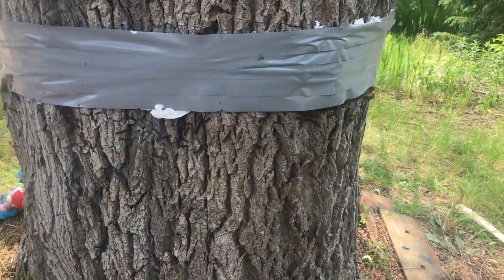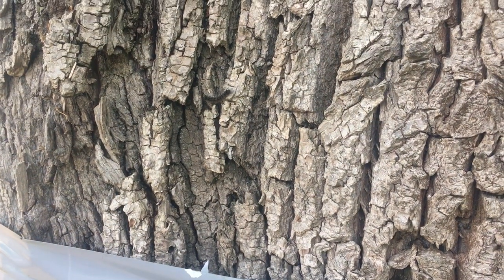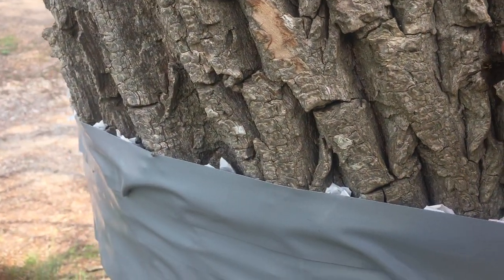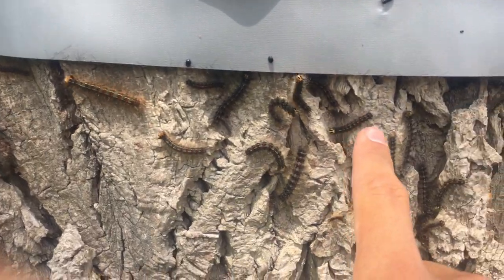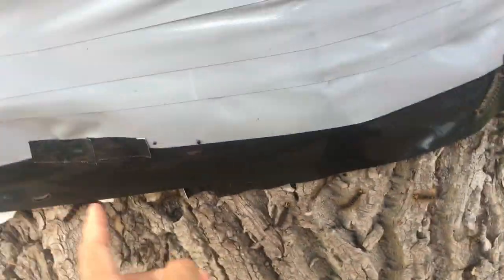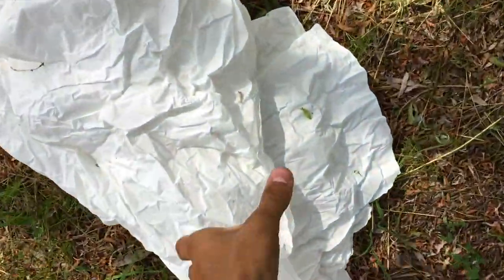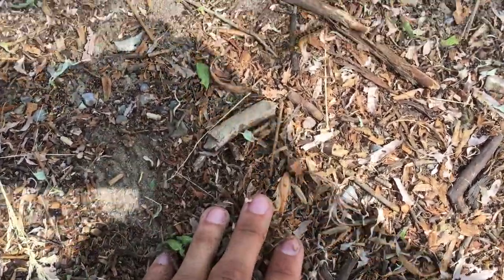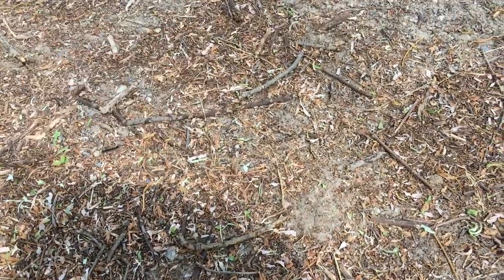gypsy Moth Caterpillars Removal And Control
hello this is a short video on how to prevent/ slow down the spread of gypsy moth caterpillars. just wrap duct tape around the tree once and then twist and go around 4-5 times over lapping about half an inch the smell of the tape will detour the caterpillars